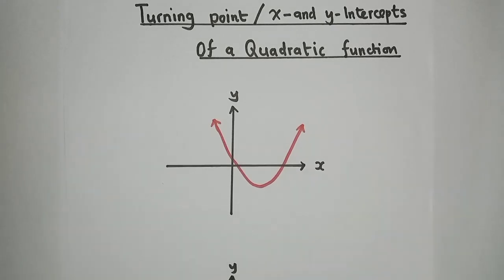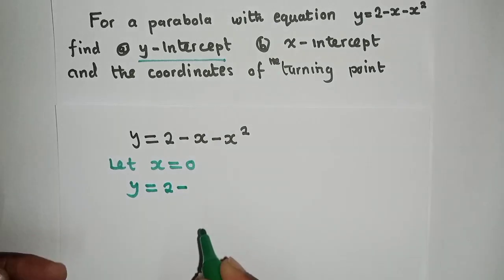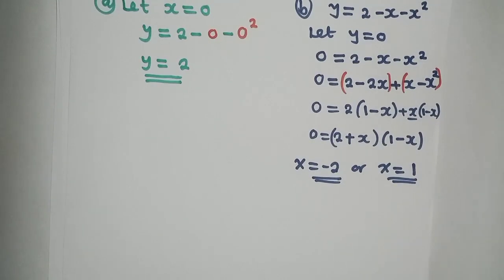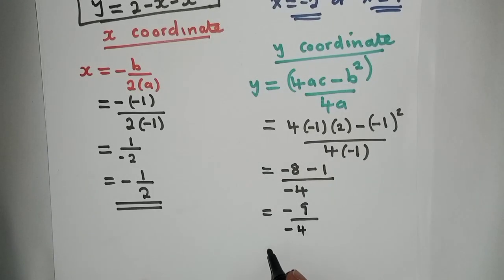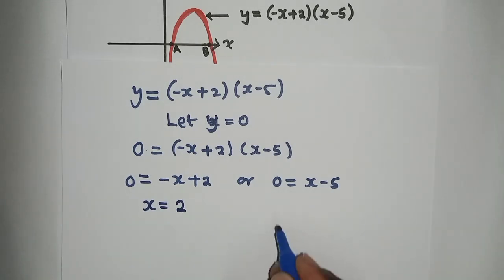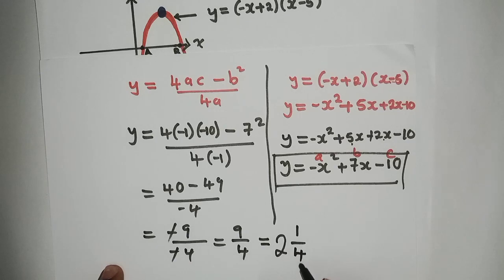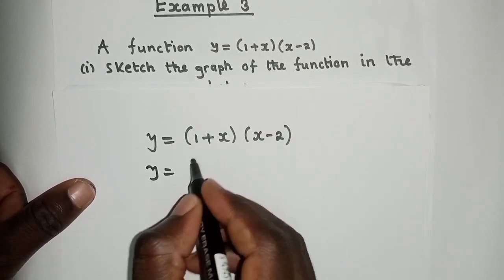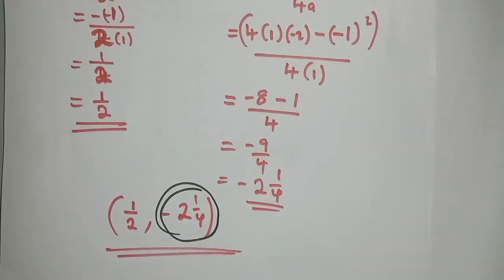How to find the Turning point, x and y - intercept of a quadratic function